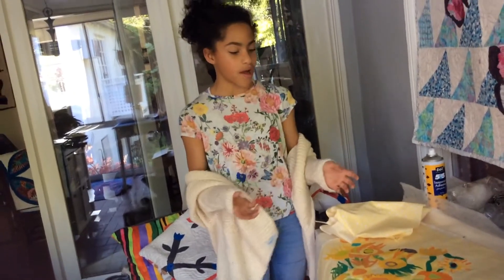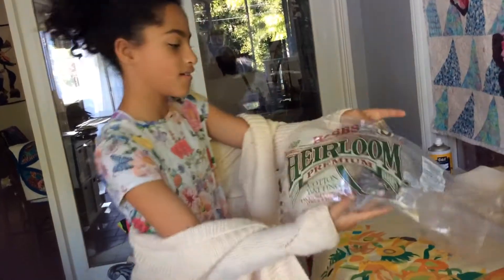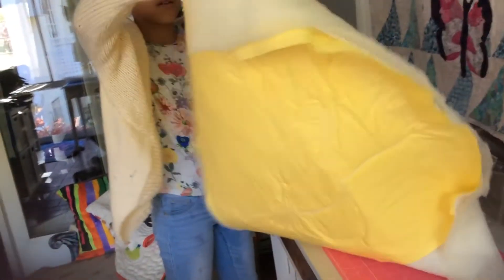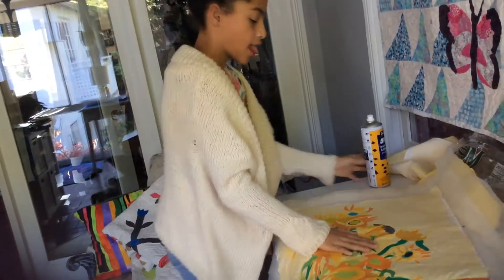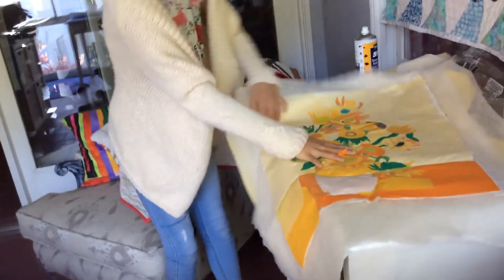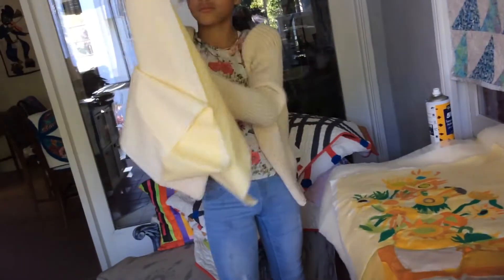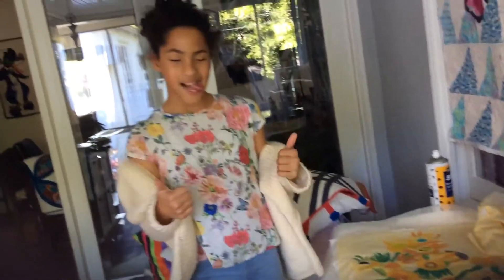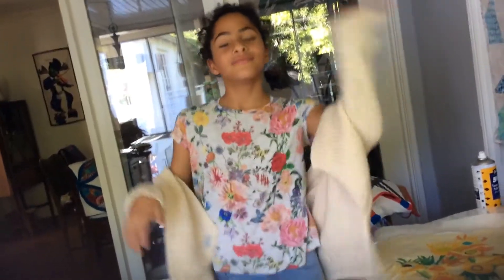Sunflower Art Quilt 3